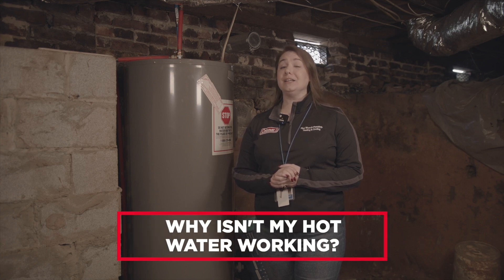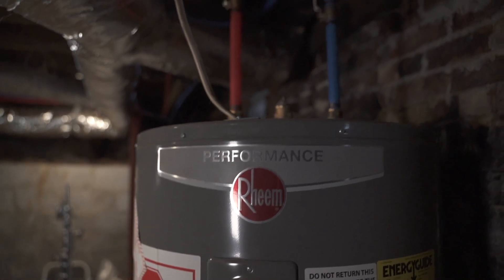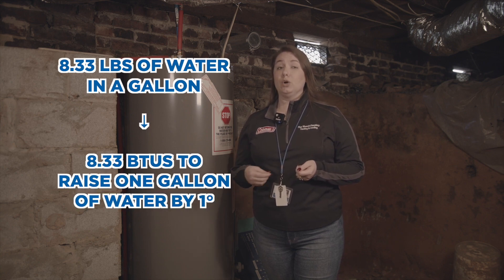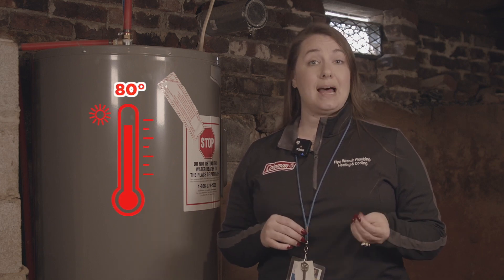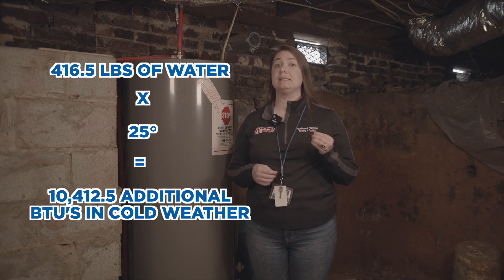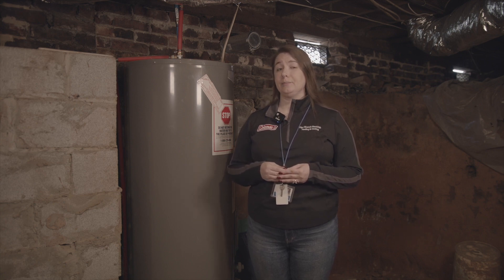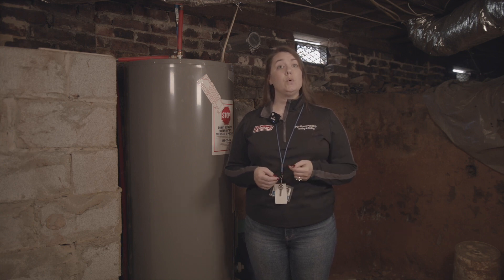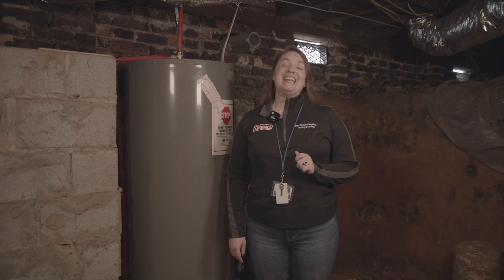Cold Weather Woes? Discover Why Your Water Heater Underperforms